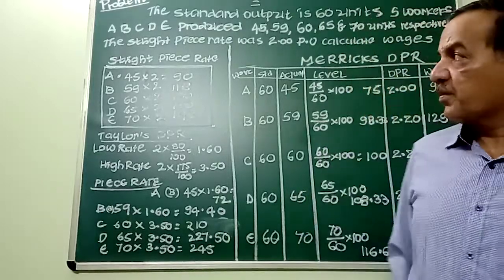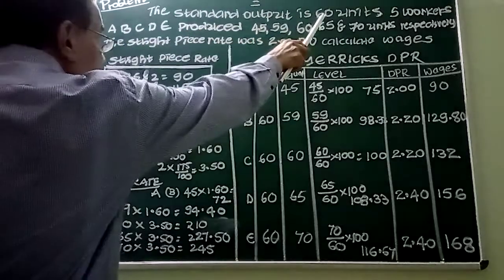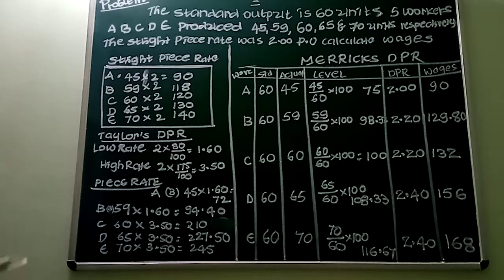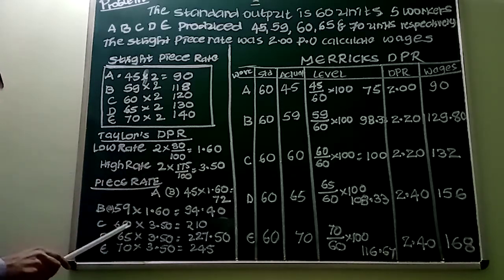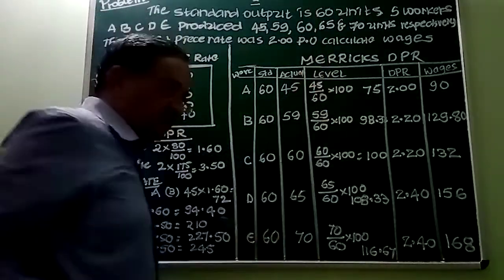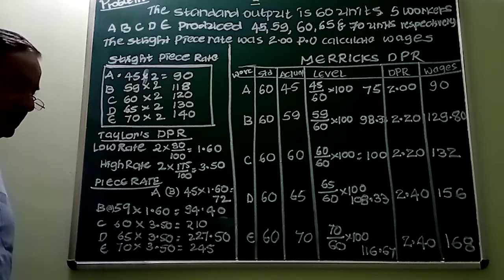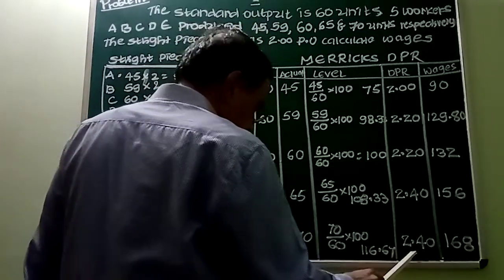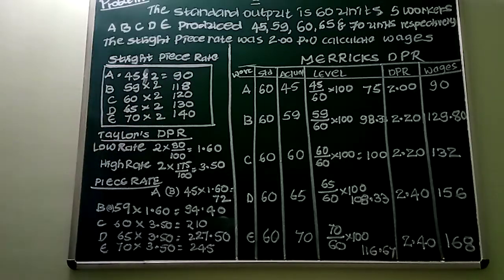DIFFERENTIAL PIECE RATE METHOD